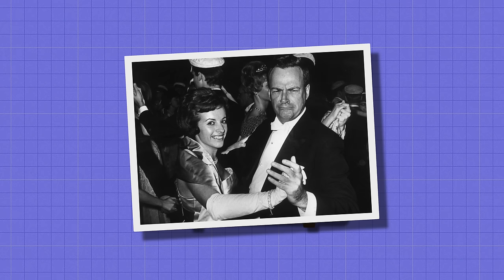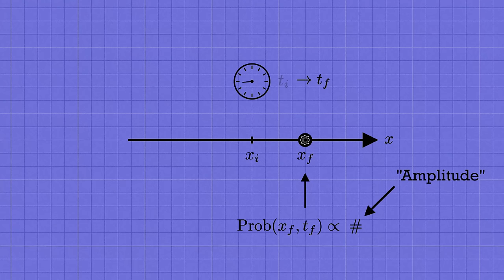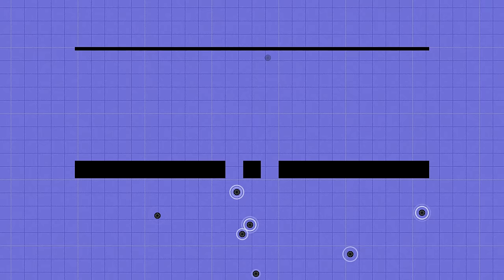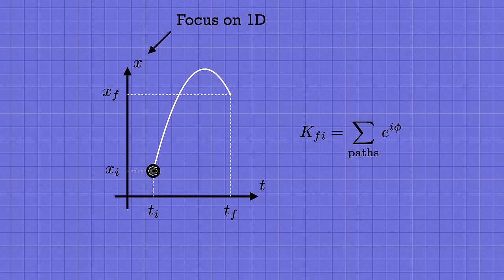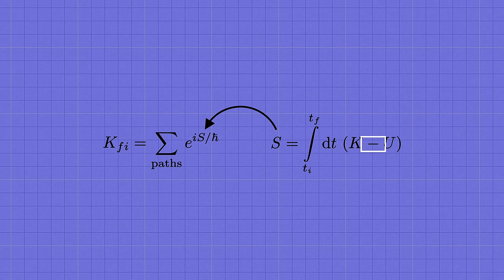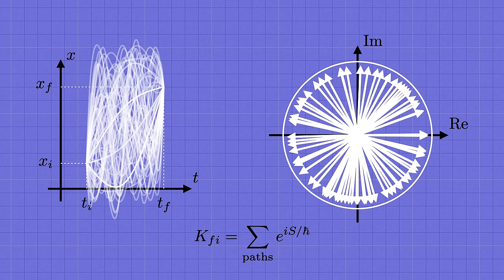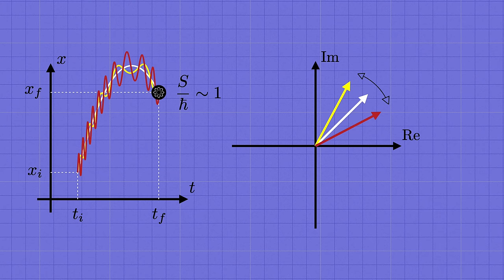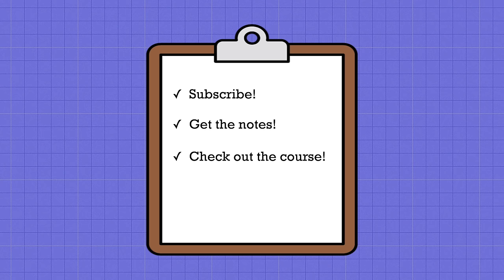How Feynman did quantum mechanics (and you should too)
Discover Feynman's path integral formulation of quantum mechanics!

👨‍🏫 Enroll in my course on Lagrangian mechanics!

⚛️ Additional links:
- Feynman's 1964 lecture on quantum mechanics:

📖 Video summary:

If you've learned some quantum mechanics before, you've probably seen it described using wavefunctions, and the Schrödinger equation, and so on. That's how quantum mechanics was originally constructed by people like Schrödinger, Born, Heisenberg, and many others in the 1920s.

In the 1940s, though, a 20-something-year-old grad student named Richard Feynman discovered another approach. He found that the motion of a quantum particle can be described by taking a sum over ALL the possible trajectories that the particle could conceivably follow. That sum over all quantum paths is what's nowadays called the Feynman path integral, and it's central to our modern understanding of quantum physics.

One of the most important lessons Feynman's perspective reveals is how the usual laws of classical mechanics emerge from this more fundamental, but seemingly very different, quantum mechanical description of nature. In the video, you'll see why a single, special path emerges from the sea of all possible quantum paths when we consider the motion of a big object like a baseball--called the path of stationary action. And that of course is the path that obeys F = ma!

0:00 Introduction
3:12 Quick overview of the path integral
5:46 Review of the double-slit experiment
8:32 Intuitive idea of Feynman's sum over paths
13:27 Why exp(iS/hbar)?
15:00 How F = ma emerges from quantum mechanics
23:15 Lagrangian mechanics
24:34 Feynman's story
25:22 Next time: how to compute the path integral?